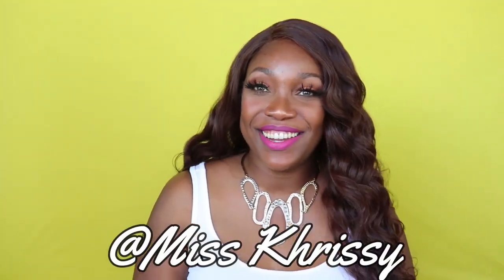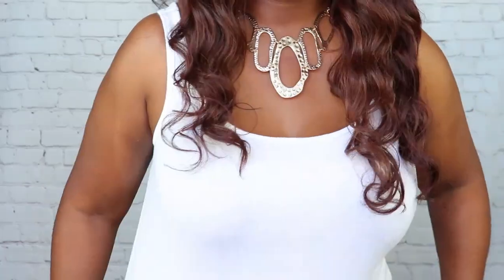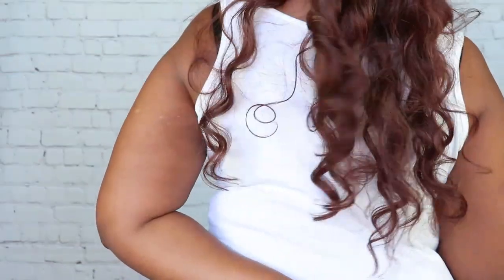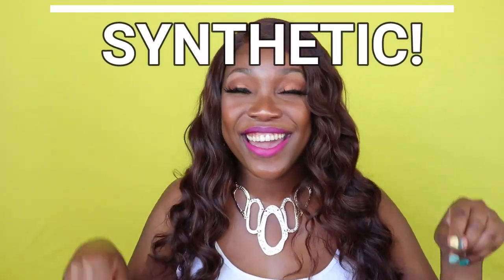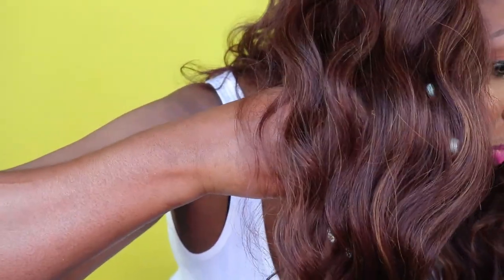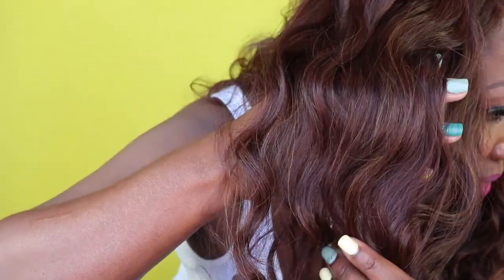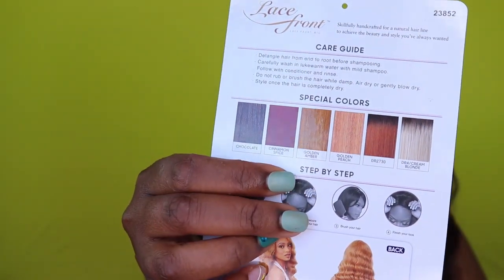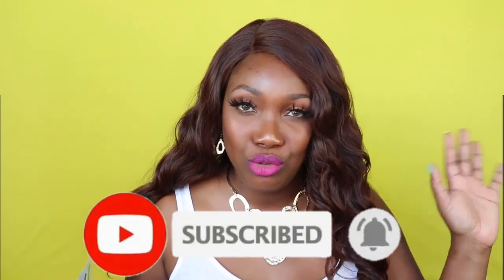Beginner Friendly Curly Baddie! | Outre Synthetic Swiss HD Lace Front Wig - ISLA Chocolate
Today I will be doing a wig review on Outre Synthetic Swiss HD Lace Front Wig - ISLA In the color chocolate 🍫

Time Stamps 💕
00:00 Intro
00:19 Wig install
01:33 Welcome back
01:54 Specs
02:27 Length
04:04 Rich Wife
04:34 Curls Maintenance
05:10 Colors
06:07 Outro
It's FREE and hit the notification 🔔 bell all the way up⬆️, so you don’t miss any of my new videos!